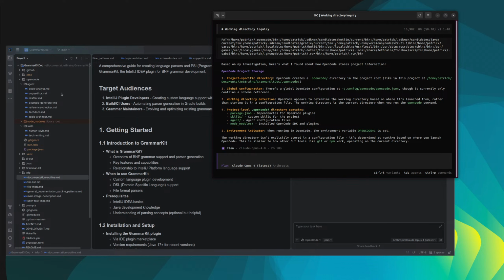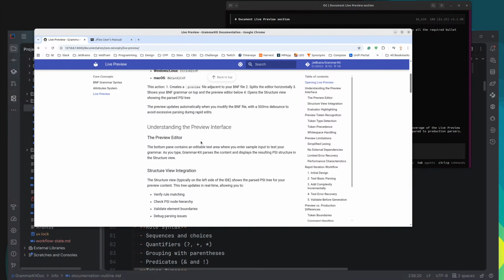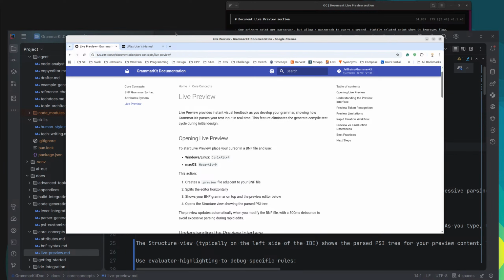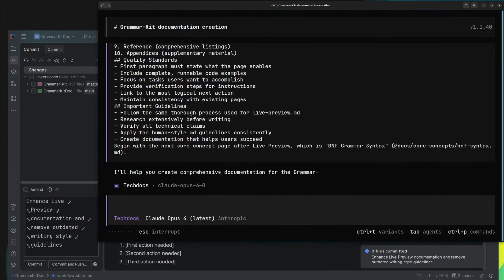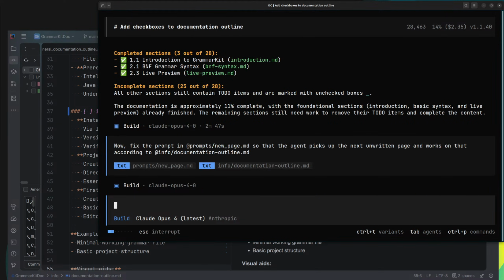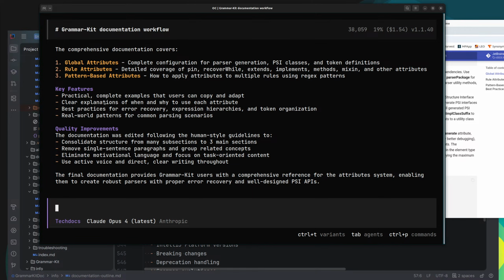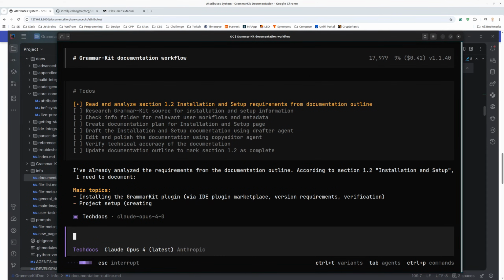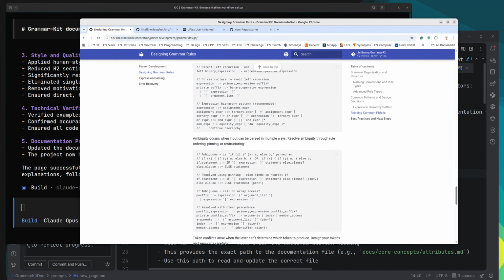GenerAIting GrammarKit documentation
Trying to use OpenCode and a deep analysis of the GrammarKit repository to generate useful documentation